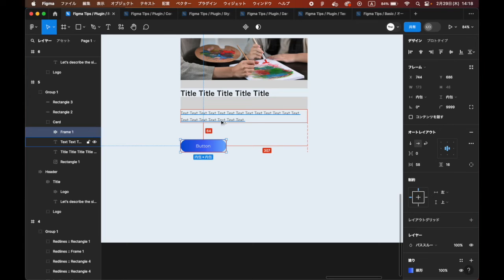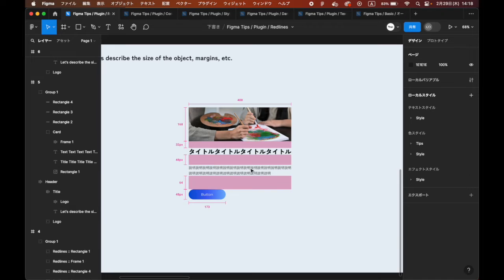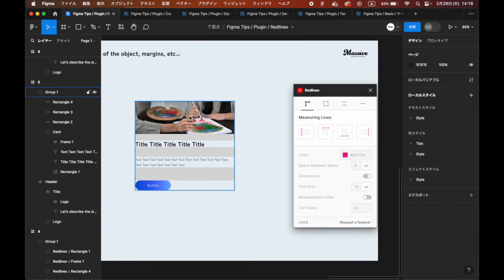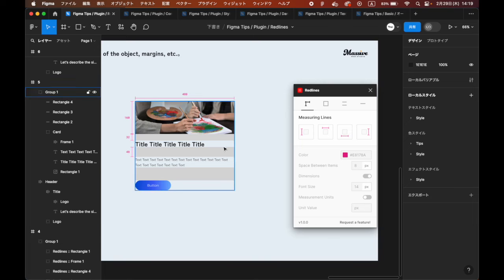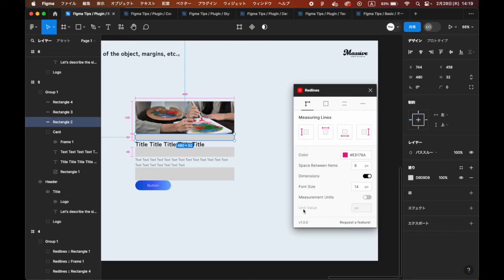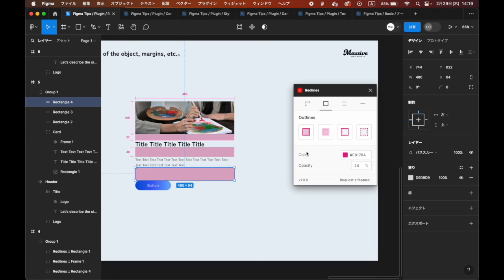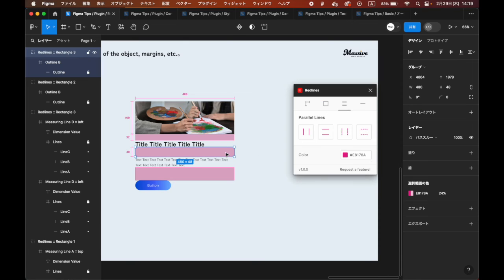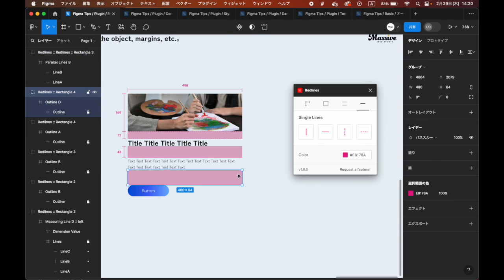How to use Figma’s “Redlines” plug-in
In Figma, selecting an element while holding down "option" displays the distance between the elements.

Still, it is easier to share rules among designers by daring to mention places or components that require special attention.

So, the "Redlines" plugin allows you to add sizes between elements with a single click.

Let's use it right away.

Redlines.

Find and run "Redlines" from Resources.

Select an element and click the "Measuring Lines" button to add sizes and lines at the positions indicated in the icon (you can also select multiple elements and add them all at once).

Size display.
You can also set the size and lines to be drawn under the icon.

Color: The color of the text and lines.
Space Between Items: Width between elements.
Dimensions: Display of dimensions.
Font Size: Font size.
Measurement Units: Add units to the size.
Unit Value: Set the unit to be added.
Outlines: In the "Outlines" tab, you can add rectangles in light red color (color can be customized).

Outlines" tab.
Color: The color of the lines and fill.
Opacity: The transparency of the fill.

You can also set the background of the fill, and enclose the text display area with a dotted line.

Parallel Lines.
The Parallel Lines tab allows you to add solid or dotted lines above, below, left or right of the selected element.

Single Lines.
The Single Lines tab allows you to add a single solid or dotted line.
If you are working on a shape, lines will be added to the "top" and "left" of the shape.